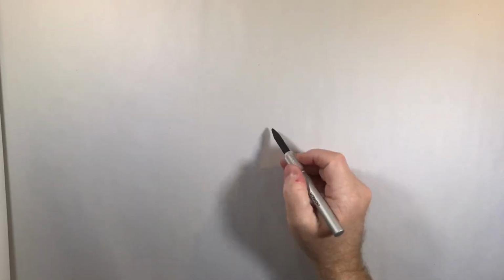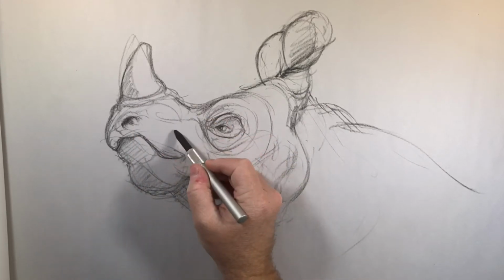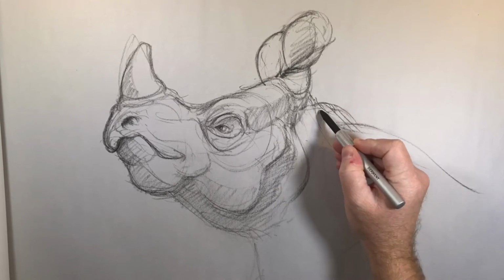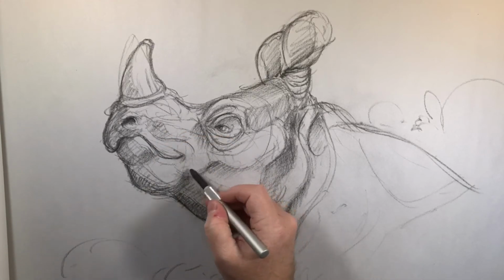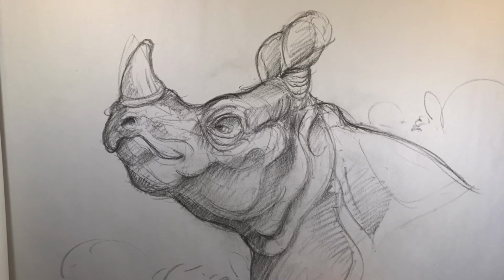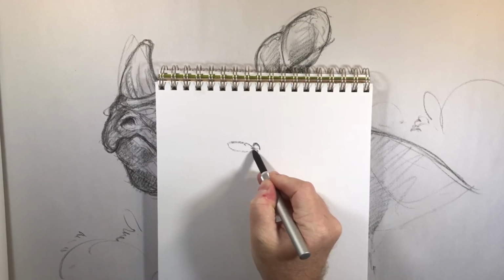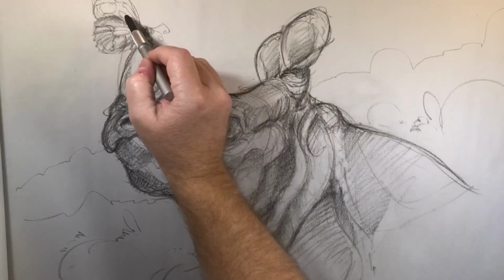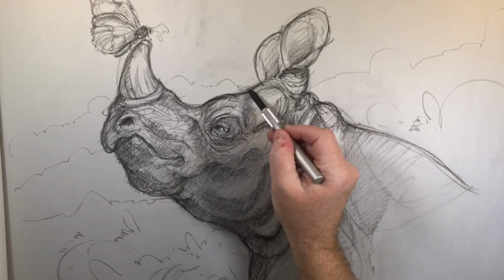Traditional drawing!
Here is this mornings traditional drawing of a baby rhino and a butterfly. I did this with plaster pencil and newsprint!